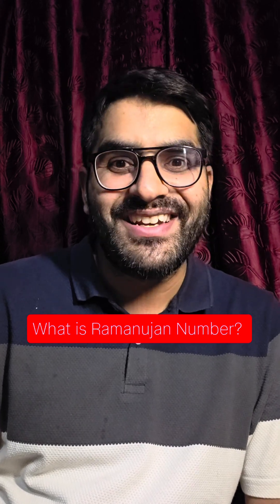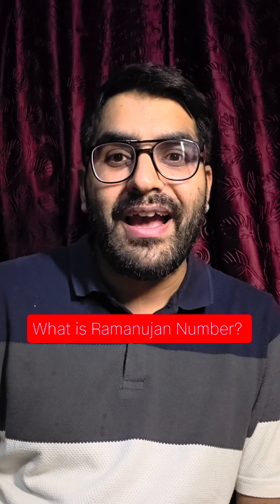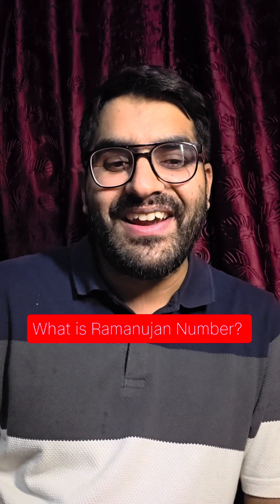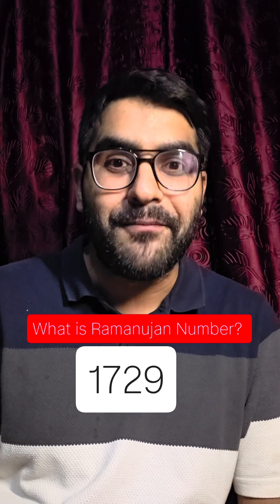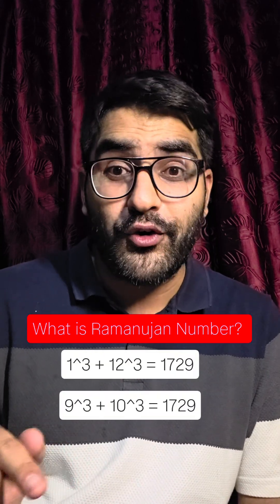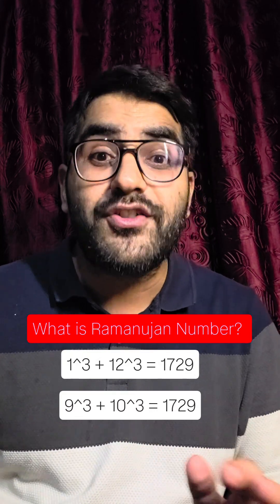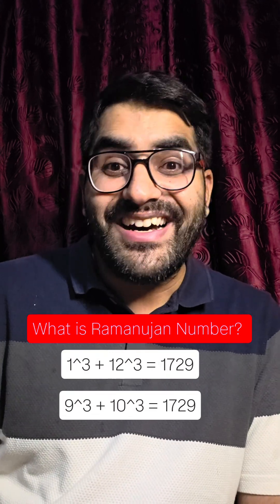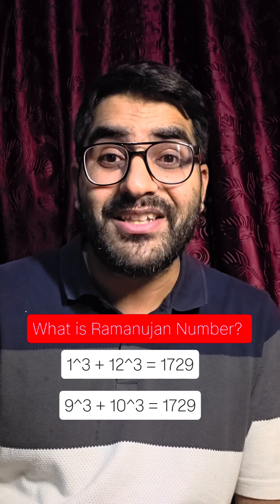How Ramanujan found the famous Ramanujan Number?